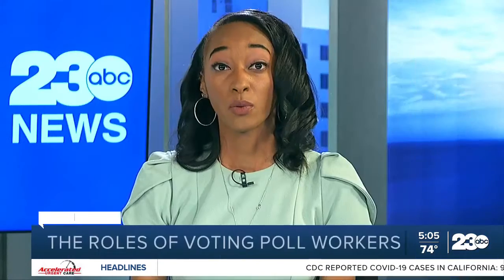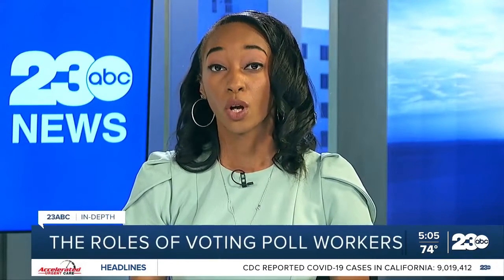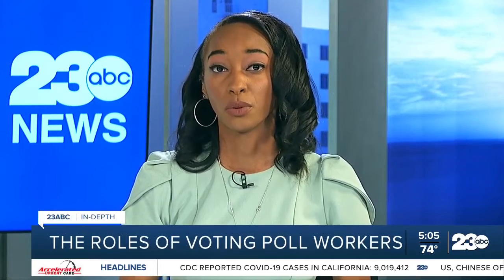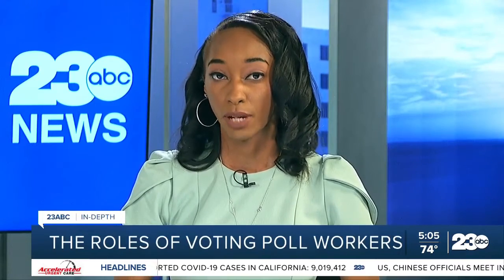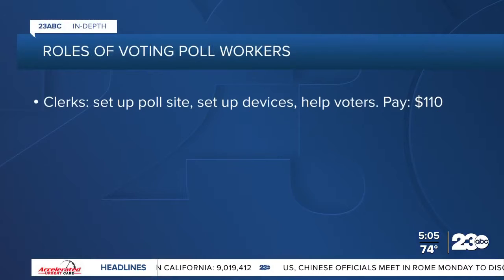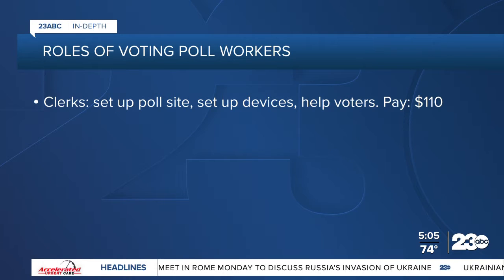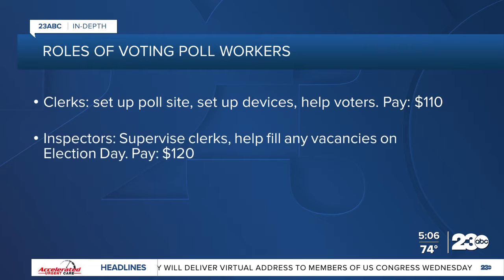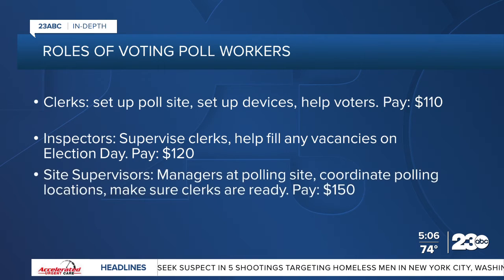23ABC In Depth: The roles of voting poll workers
So you may be wondering "if I become a poll worker, what type of work am I expected to do?" 23ABC took an in-depth look.